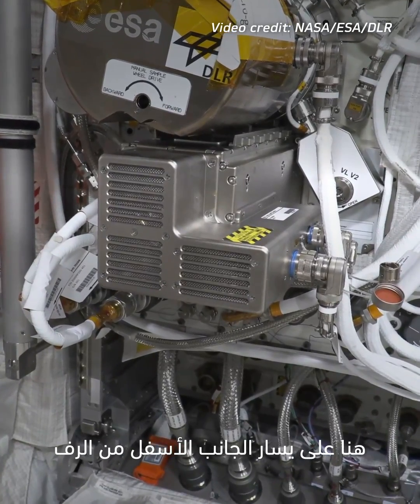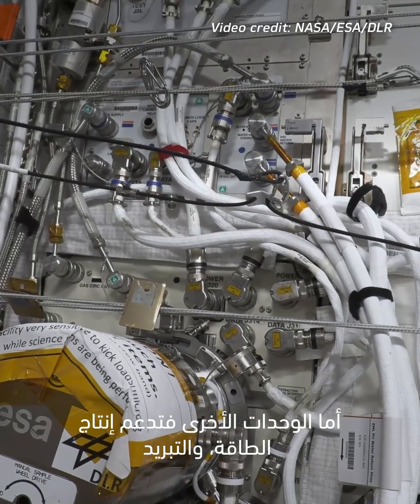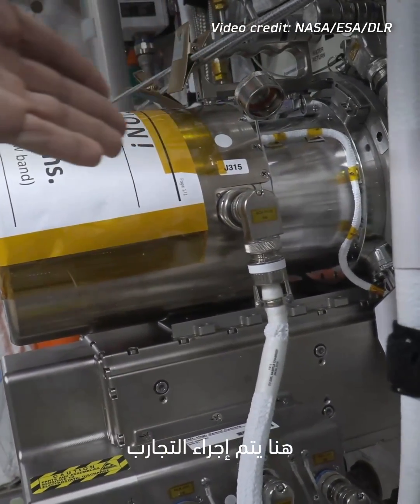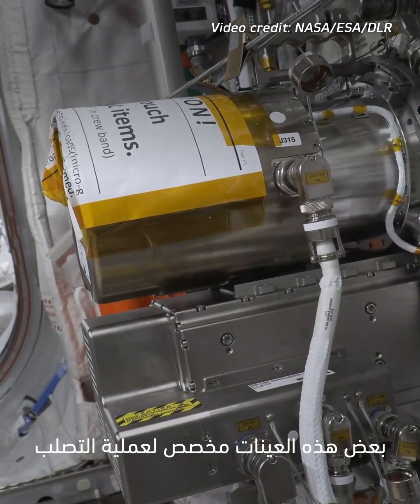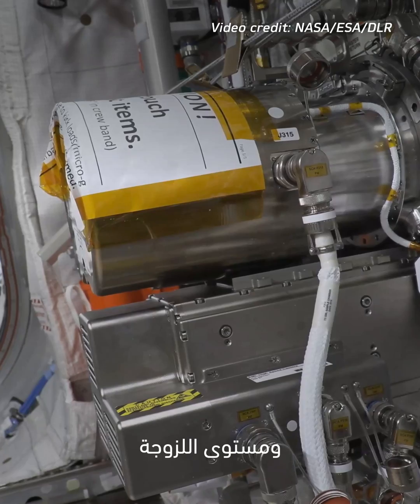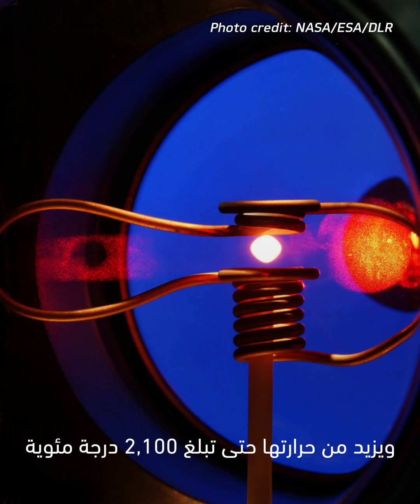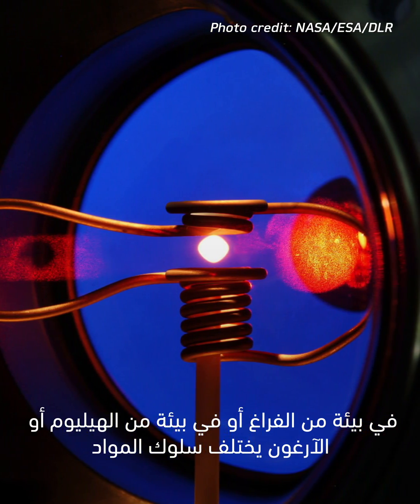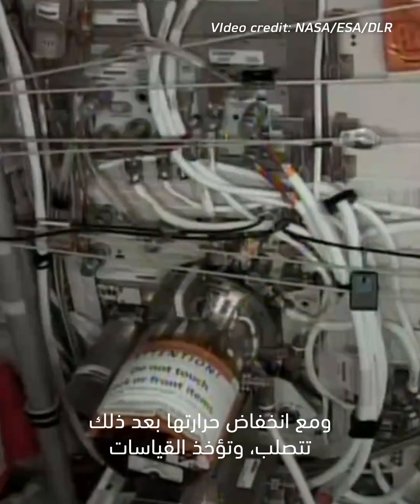دراسة التعليق المغناطيسي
ما أهمية الدراسة التي أجراها رائد الفضاء سلطان النيادي حول التعليق المغناطيسي، والتي تتمحور حول عملية تصلب المعادن عديدة ناقلة للكهرباء إلى جانب خصائصها الفيزيائية والحرارية؟

سلطان اختتم مهمته في الفضاء وعاد إلى الأرض في 4 سبتمبر.

What is the importance of the EML study conducted by astronaut Sultan AlNeyadi, which investigates the solidification behavior and thermophysical properties of electrically conductive metals?

Sultan accomplished his mission in space and returned to Earth on 4 September.